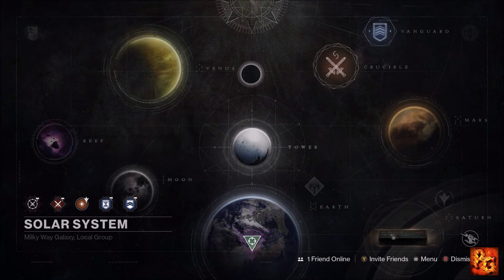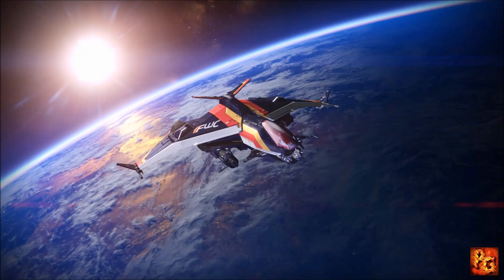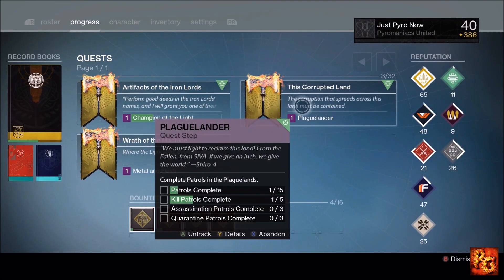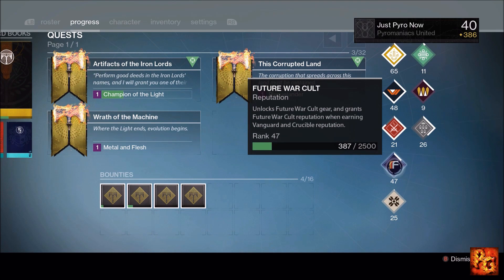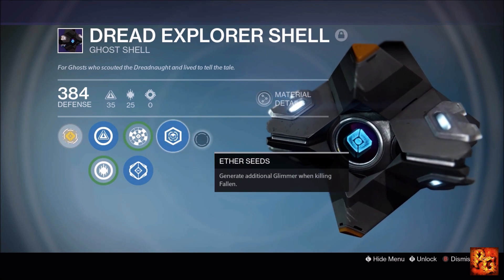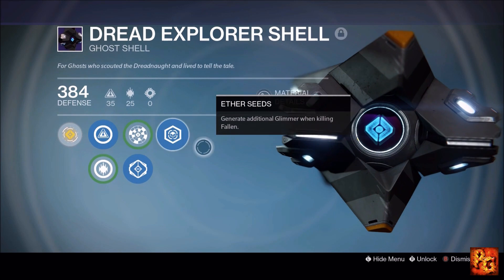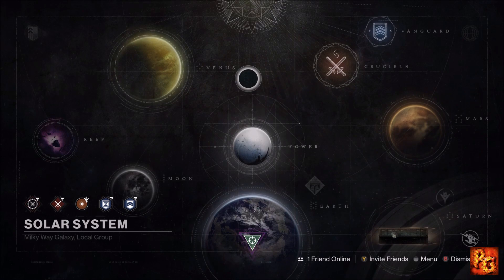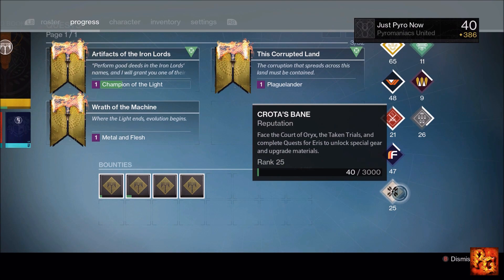Destiny: The Easiest Ways To Max Glimmer In Rise Of Iron! (Best Glimmer Farming Methods)